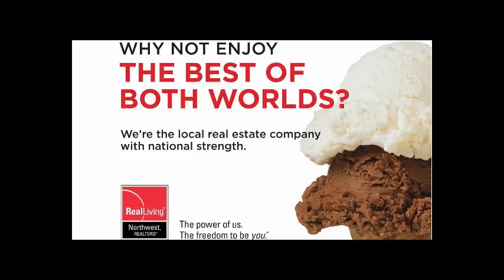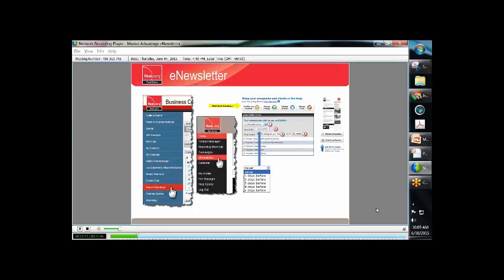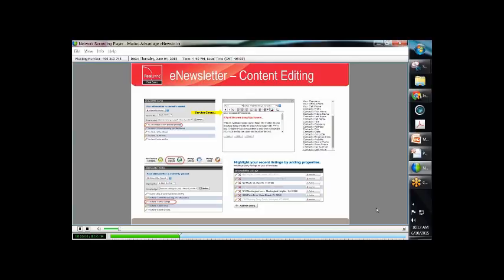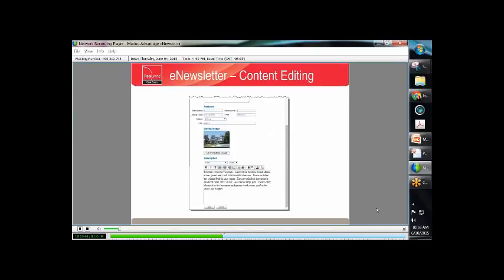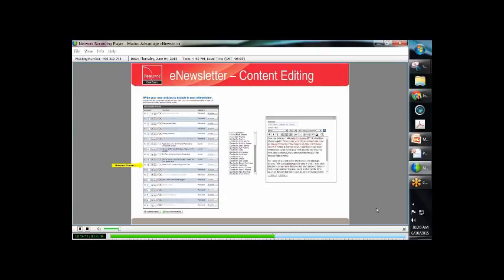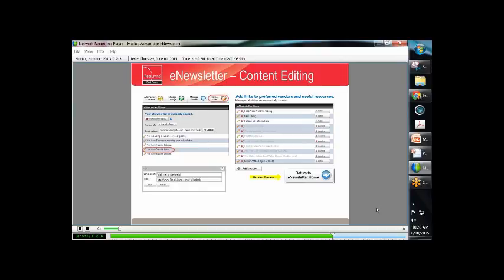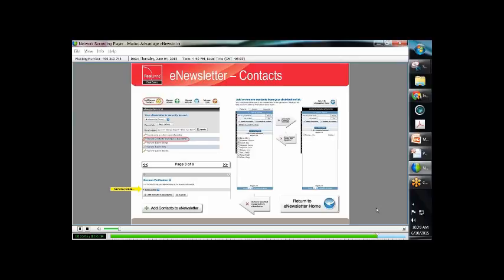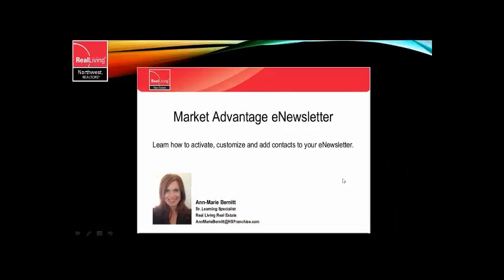What's New With Real Living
The following is an excerpt from our Weekly Online Meeting. In this clip Real Living presents a quick guide on how to set up and get your Market Advantage eNewsletter up and running!